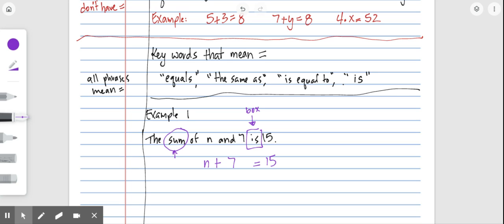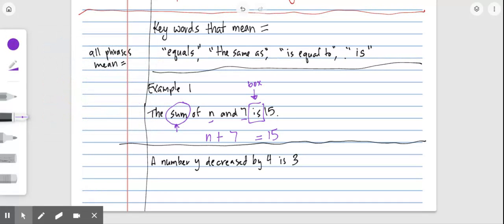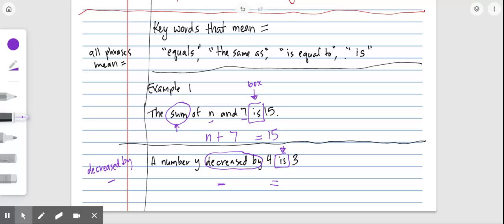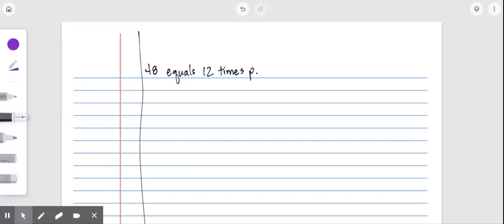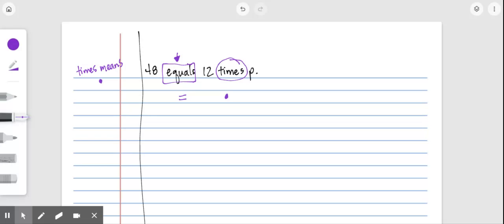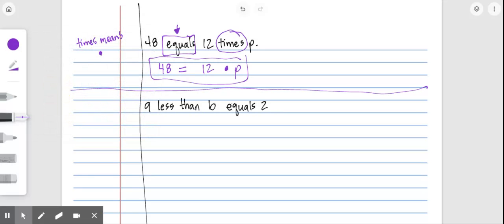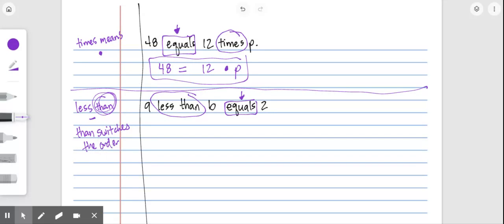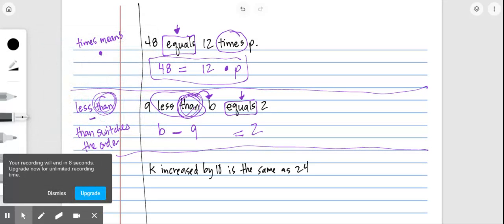Writing Equations 2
Some examples of writing equations from phrases